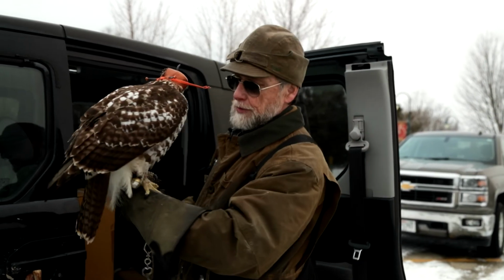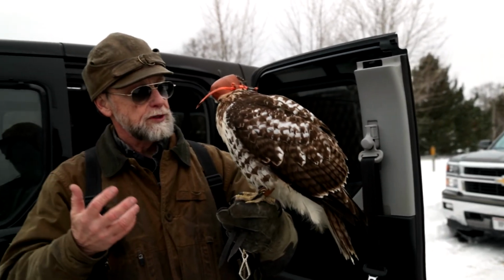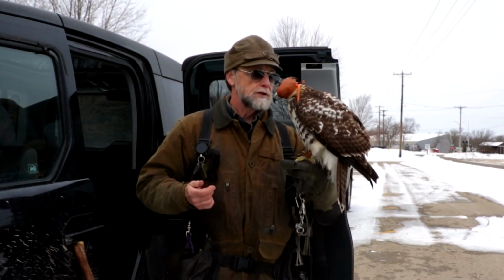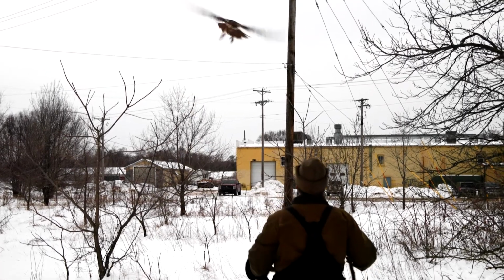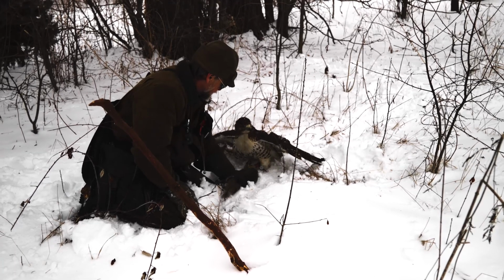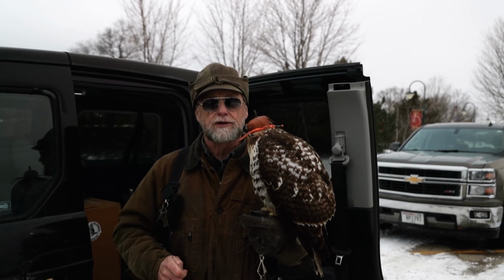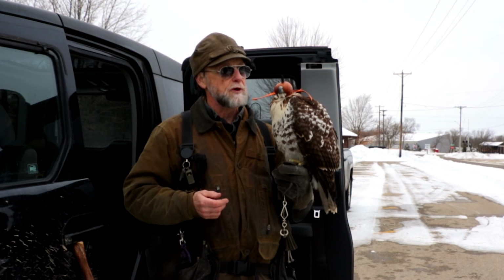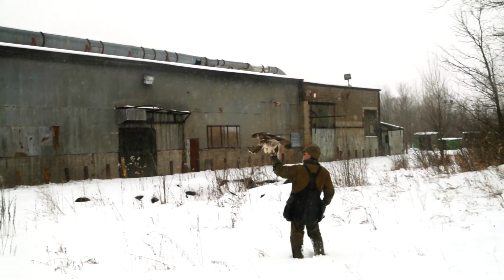Hawking with Dave Noble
Spent an afternoon hawking with my dad, Dave Noble. My dad has been hawking for over 50 years, and he and I have been making bells together for nearly 30 years. Falconry is a way of life for my dad. It is more than just a sport, it is an art form that is a collaboration between human and nature.